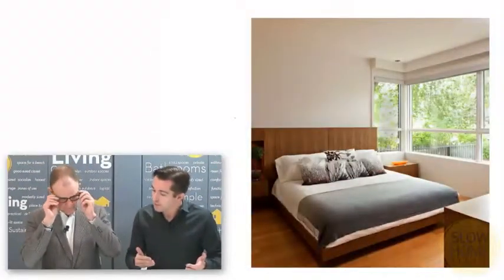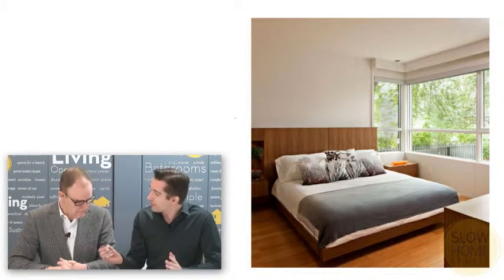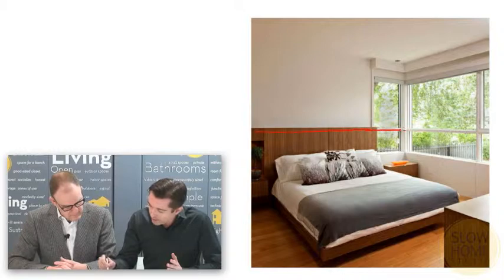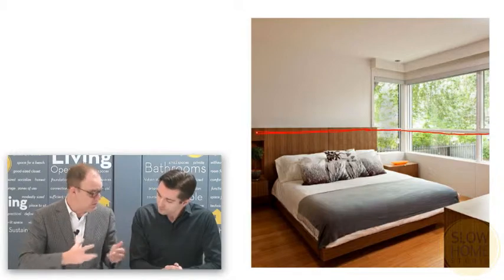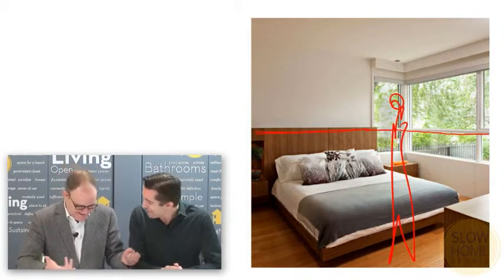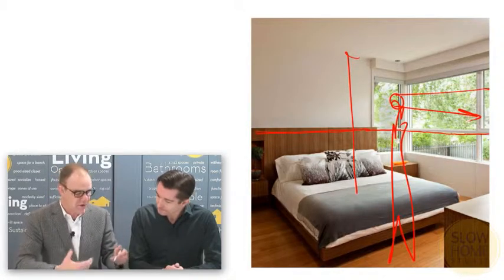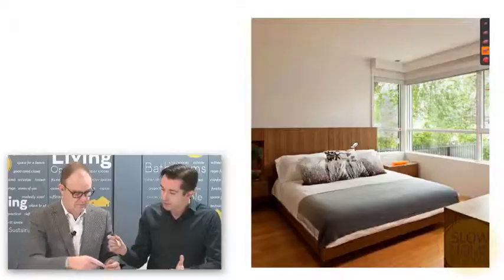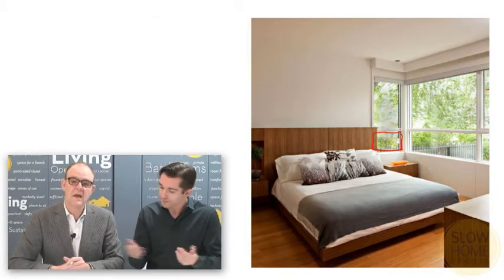How to Detail Window Mullions and Transoms Part 2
This is our second episode looking at how to properly detail window mullions and transoms. Our example today looks at a smaller room, in this case the master bedroom. In this room, the transom line was set both to match the height of the headboard and not to block the view to the exterior when either sitting or standing in the room.

It is important to consider the height of the ceiling when placing transom lines into the glass. With an eight foot ceiling, like in this space, and the head height of the windows set at a standard six foot eight height, if the transom line was at the top third of the window, it may obstruct the view to the exterior. Therefore, it was set at the bottom of the window and aligned with the height of the headboard to integrate it visually with the rest of the space.